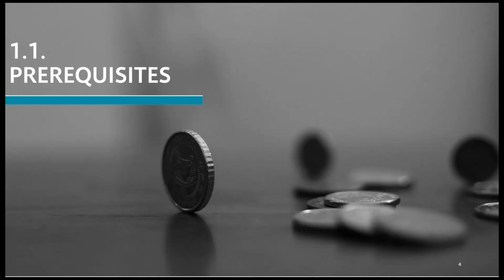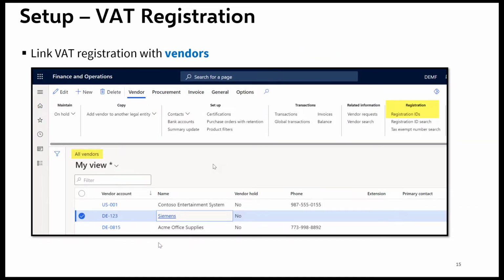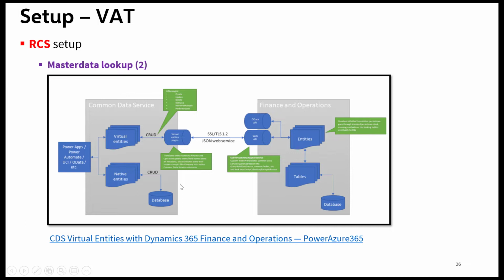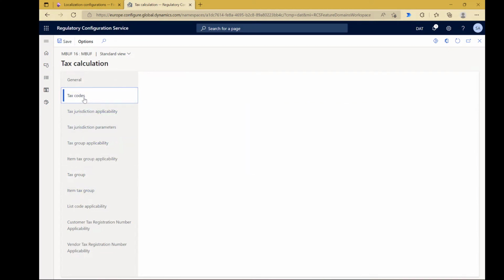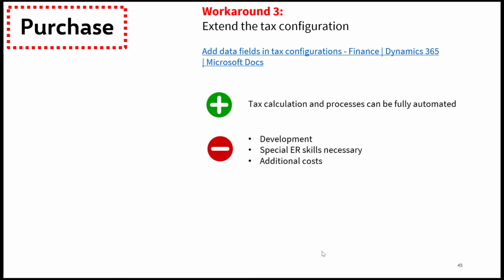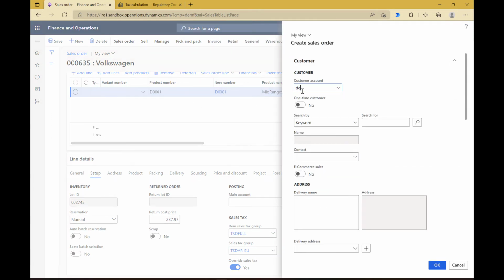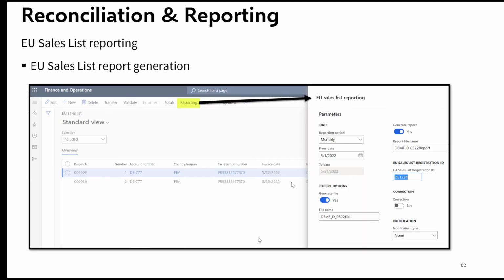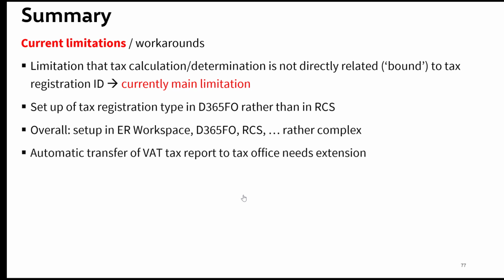Introduction to the new tax engine in D365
This video provides you an introduction into the use of the new tax service in D365